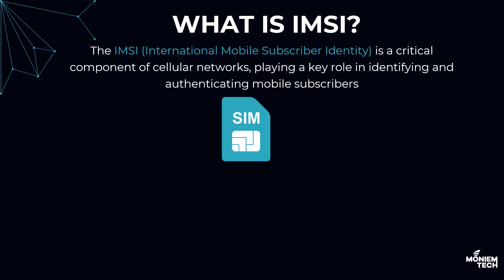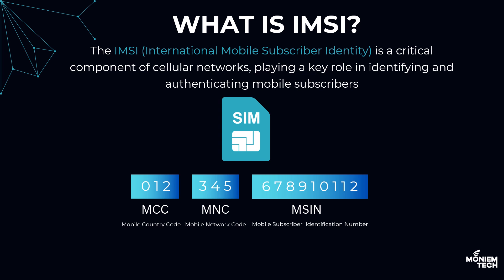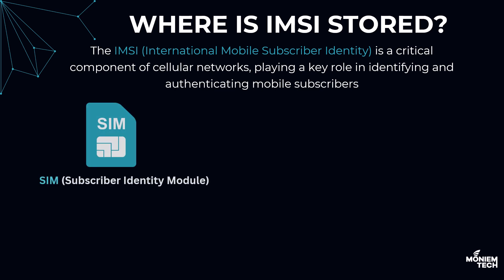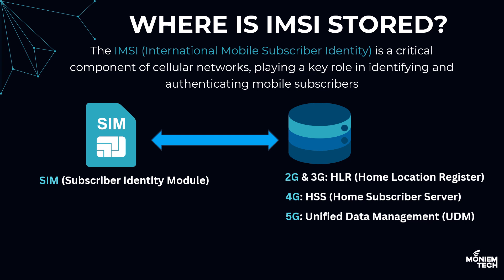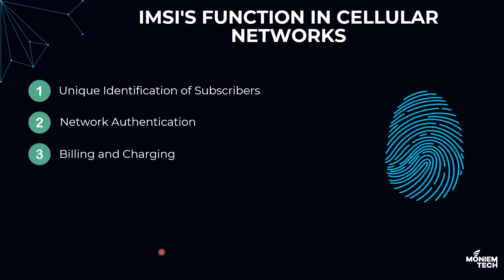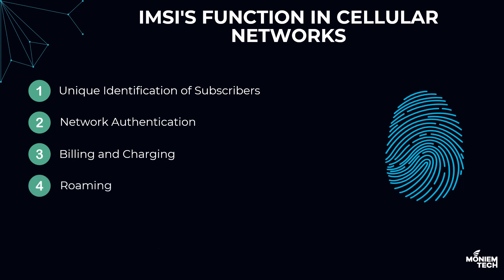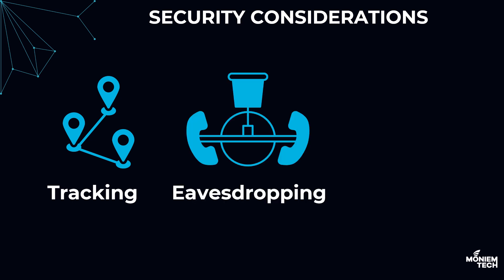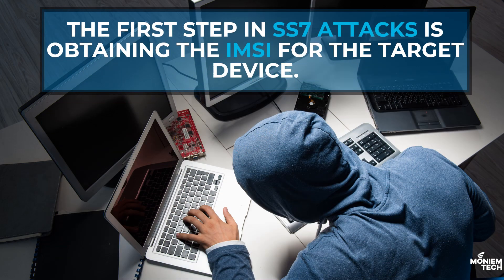What is IMSI, and why is it essential to protect it?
In this video, I will explain an essential identification in the mobile industry called "IMSI."